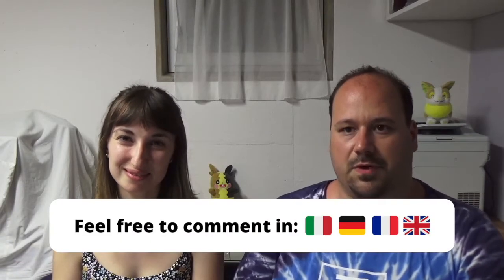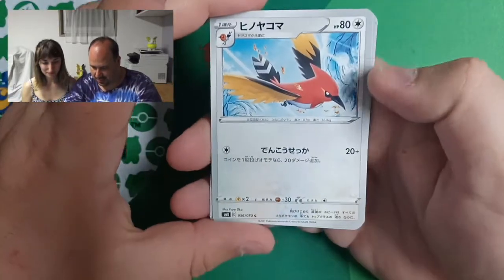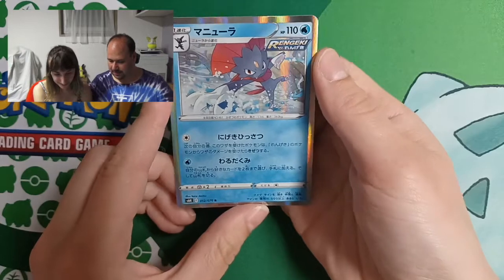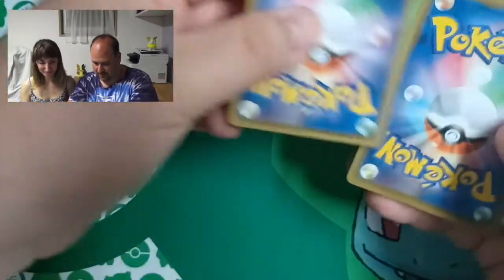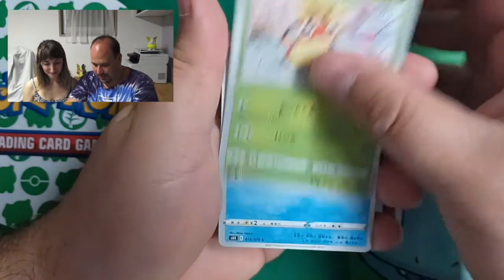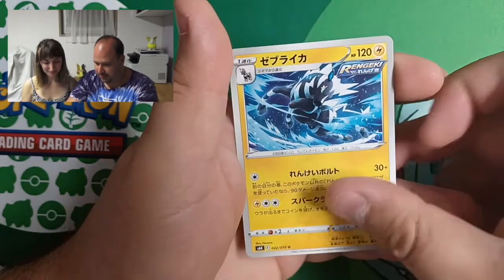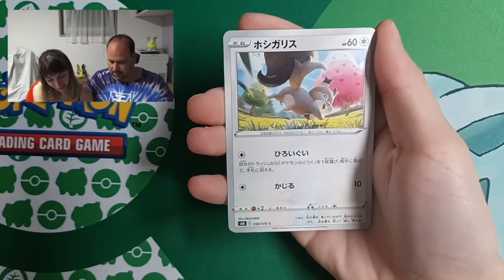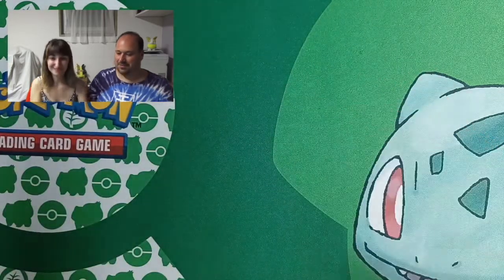🤩We have completed the standard set!🤩 JET BLACK POLTERGEIST OPENING JAPANESE SET POKEMON TCG part 2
Whats’up Pokéfriends!

Today Mat and Je are opening the second half of the display of Jet Black Poltergeist!
We are happy, because thanks to Celebi V, Rillaboom holo and Arctovish V (pulled by Mat) we have completed the standard set of this beautiful Japanese set of pokemon TCG! 😃

Check our other videos with Japanese sets!